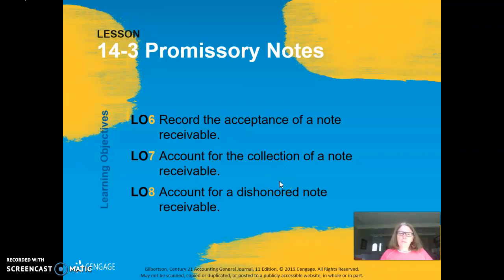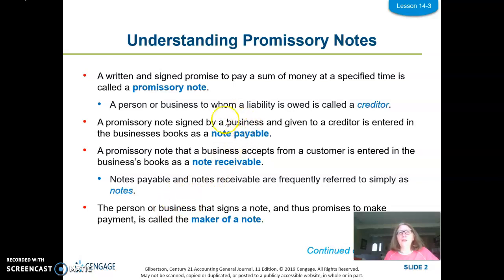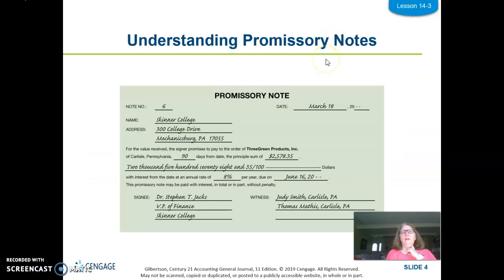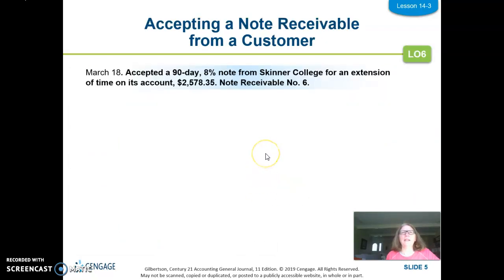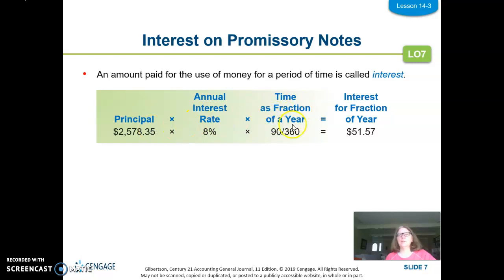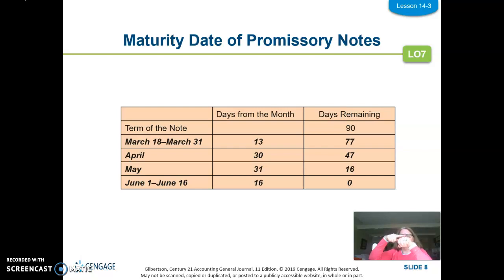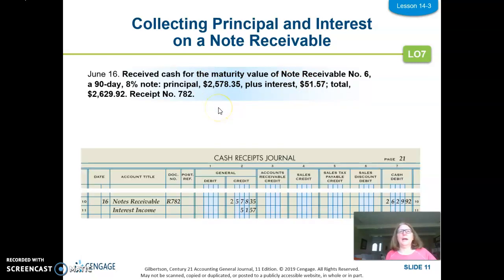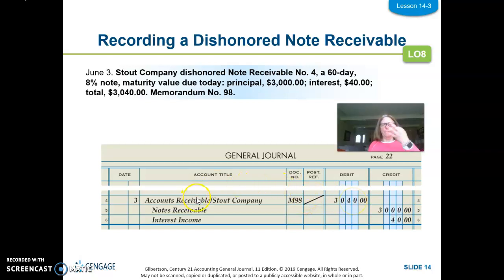Chapter 14-3 Promissory Notes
Lecture with lots of terms and explanation on recording journal entries for accepting a note receivable from a customer, collecting principal and interest on a note receivable, and recording a dishonored note receivable. Also discussed how to calculate interest, maturity value and maturity dates of promissory notes.